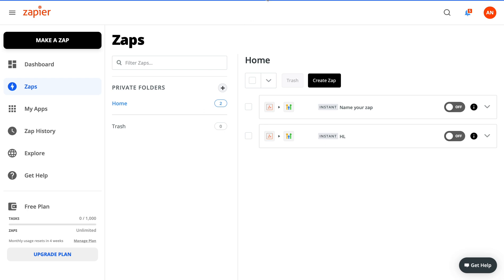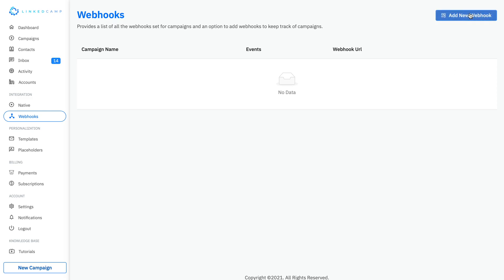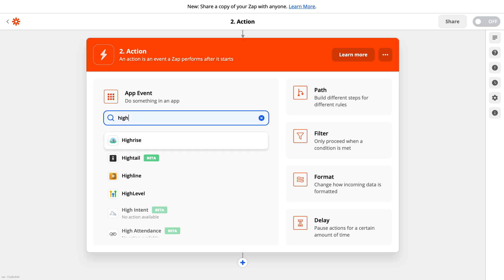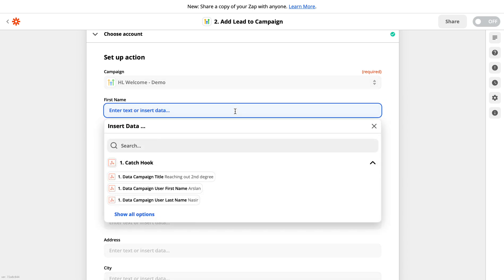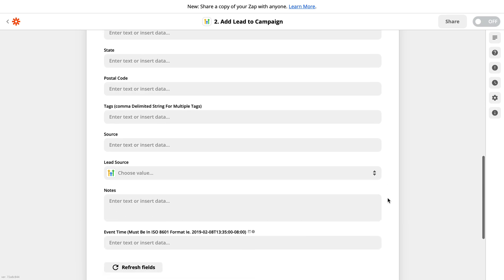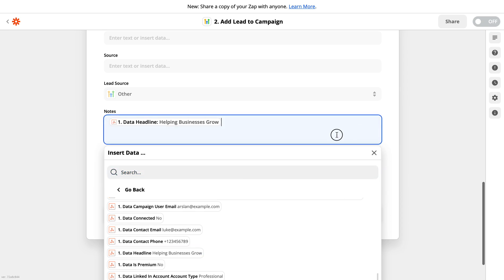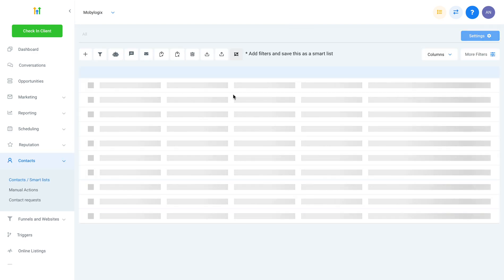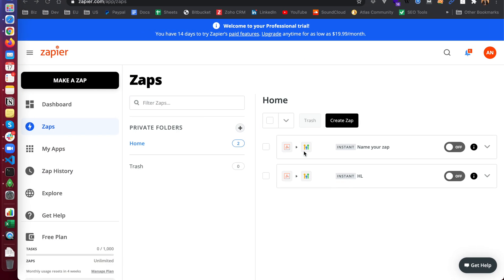Integration with HighLevel | Generate leads for your business | LinkedIn Automation Tool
Connect HighLevel with LinkedCamp (LinkedIn Automation Tool) and generate leads easier and faster. Connecting LinkedCamp is a simple and easy process. Watch this video to get step-by-step guidance.